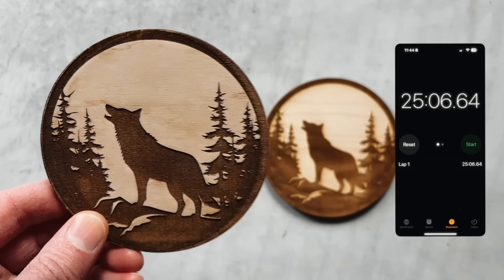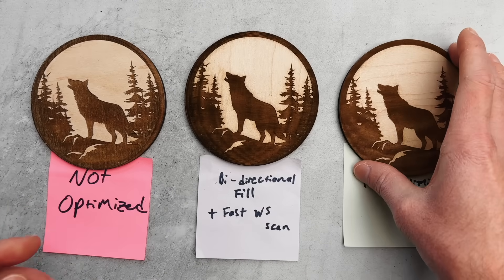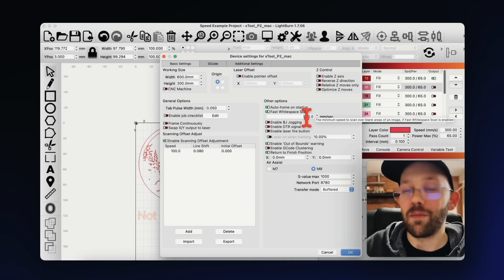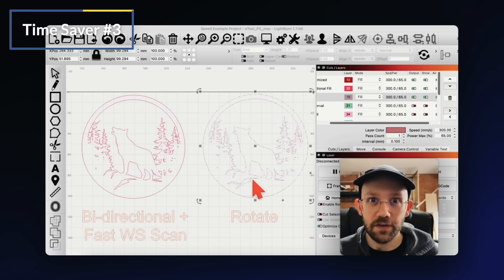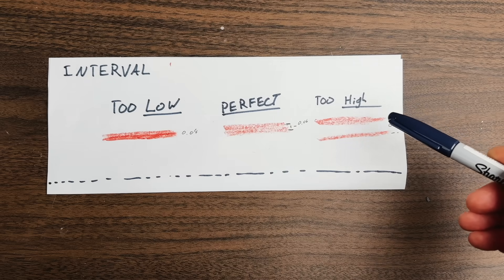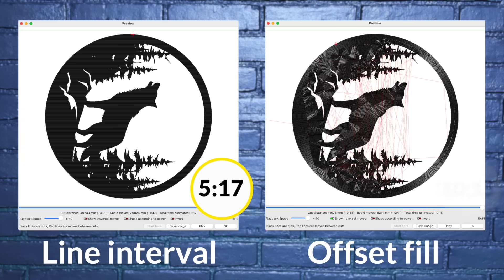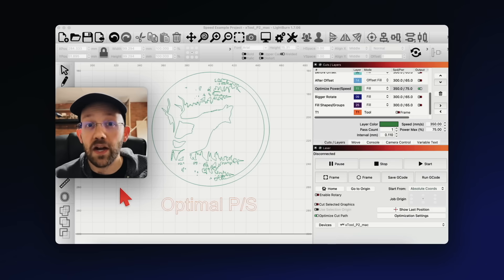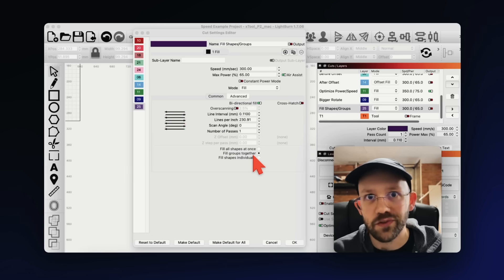Slash Engraving Times by 73% in Lightburn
Get my free Lightburn starter kit files on my email newsletter
Learn the 5 core laser skills in just one weekend with Co2 Laser Bootcamp

Link to the wolf artwork that I bought from Etsy